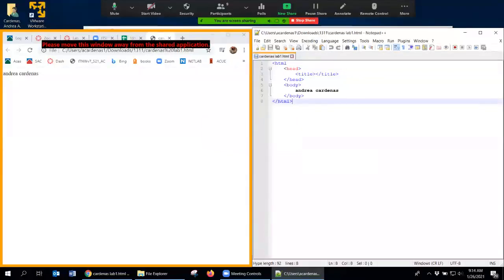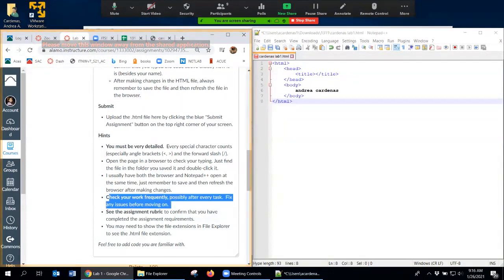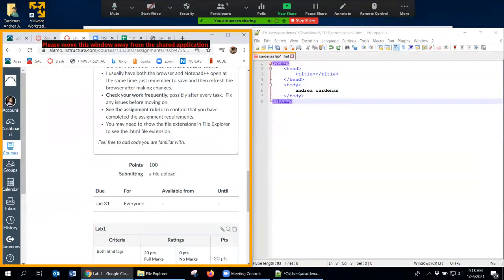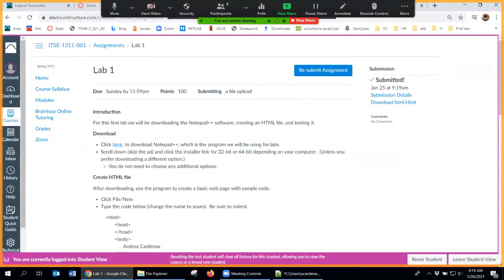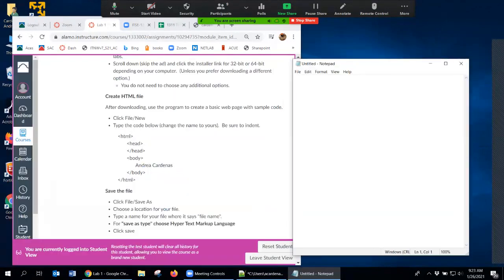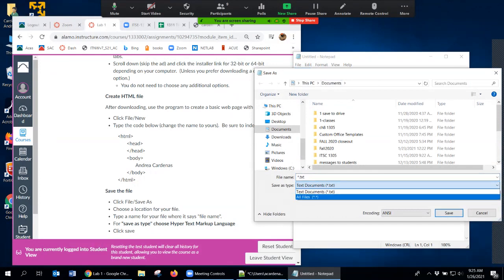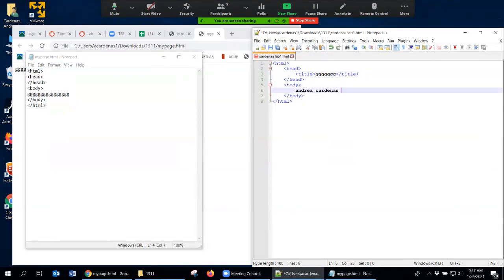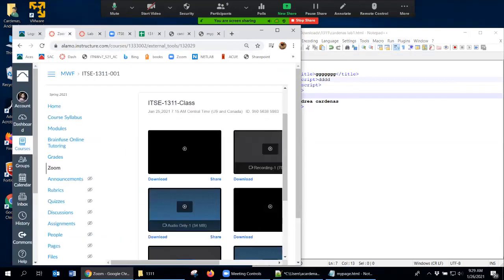Downloading, installing and testing Notepad++ Part 2